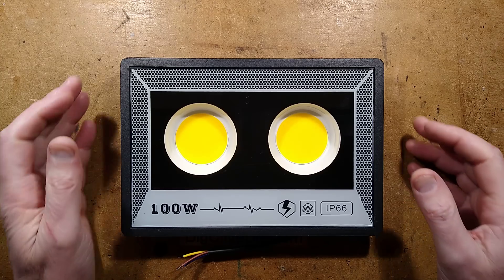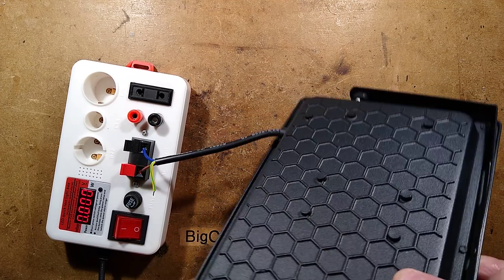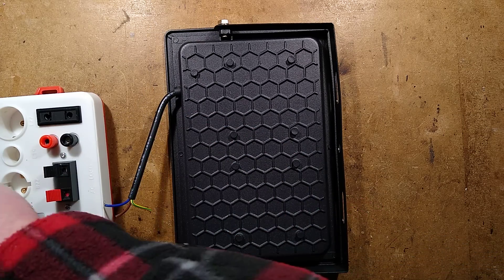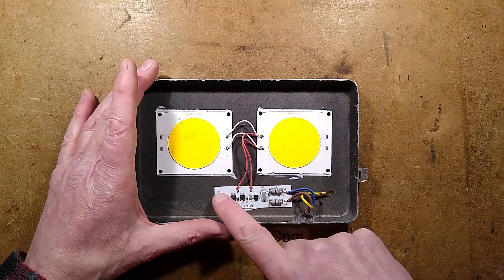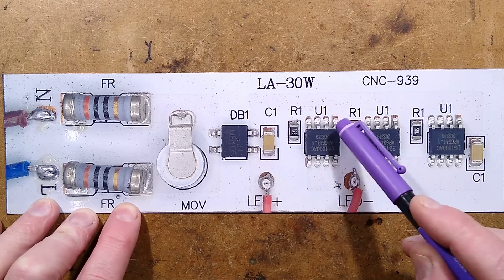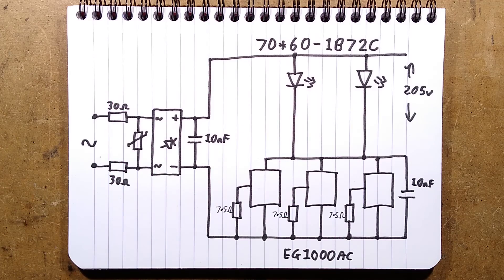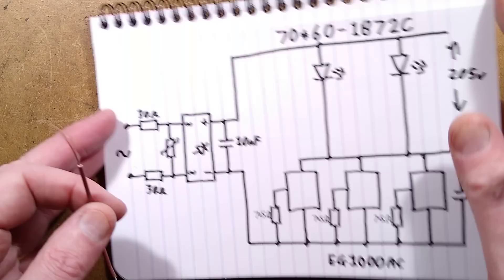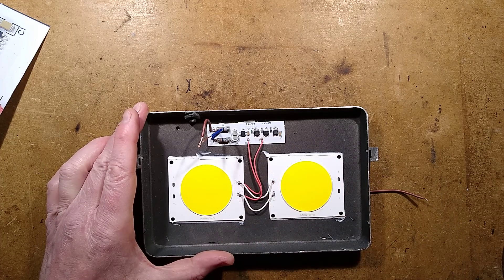Temu 100W LED floodlight is exactly what you'd expect.....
It's probably just as well this light isn't actually a 100W floodlight, since the basic heatsinking would result in very short LED lifespan.   The actual power is more realistic for the size of LED and the heatsink.  The LED panels were mounted with a bead of silicone down each side and a grid of heatsink compound underneath.

Note that in common with many grey import LED floodlights, the earth wire is not connected internally, so these lights pose a shock hazard if the circuitry fails or water buildup occurs internally.

If you accept it for what it is and add the earthing yourself then it's actually a fairly useful light.

The internal circuitry is novel in the way it differs from other floodlights, with the driver circuitry on a separate PCB instead of on the same module as the LEDs.

Temu have now removed the light from sale due to the safety issue.  They seem much more proactive than other online platforms in this regard.

Quick shout-out for my friend Joe, who has an excellent technical YouTube channel where he records himself doing heating system installations and repairs.  His videos will help launch many young Americans into a lifelong career.
He's going through a very rough time due to his son Logan's (successful) cancer treatment, and the associated medical bills.
Watch this video to see the reality of the daily work of American blue collar workers:-
If you watch to the end you'll see he's close to the edge and really needs support.  If you can spare a few dollars he'd really appreciate it right now:-